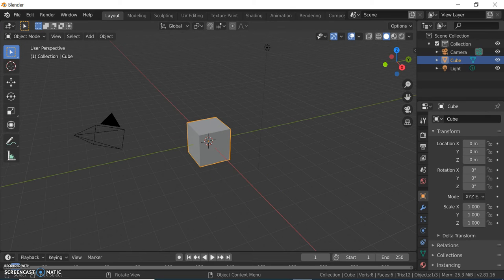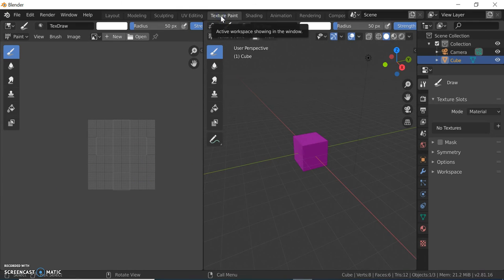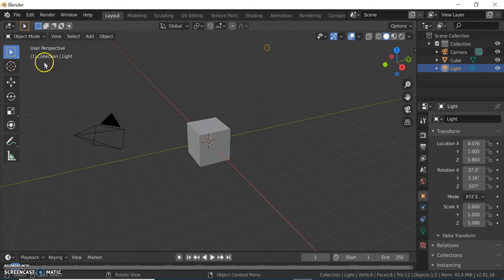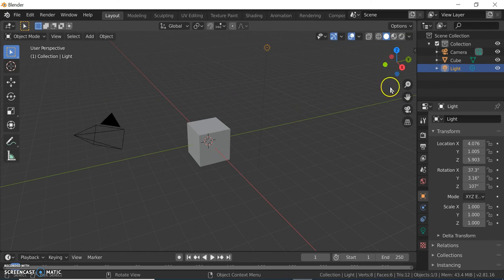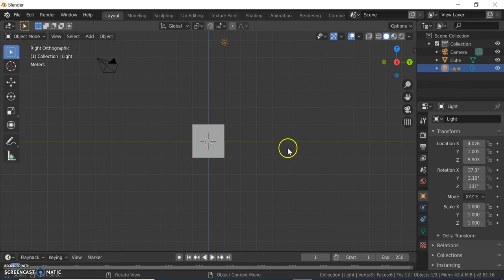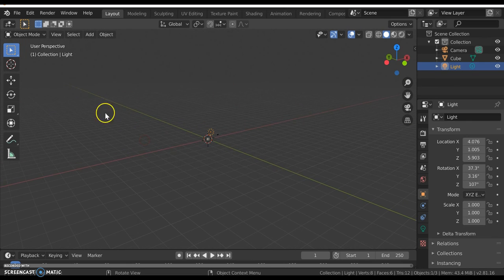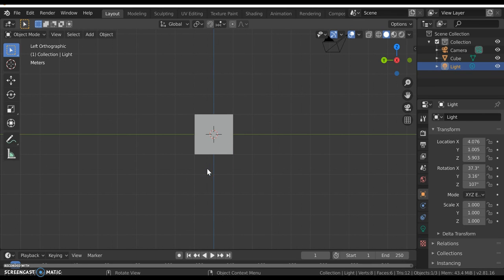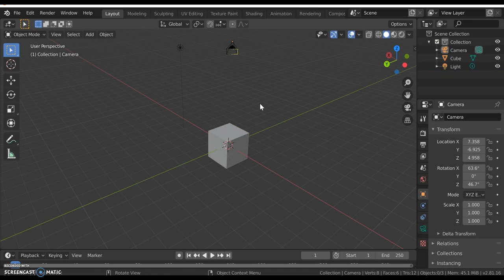Blender basic 01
Introductory to Blender